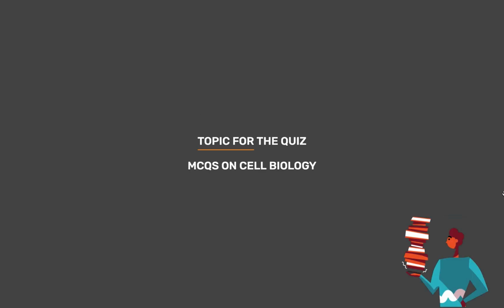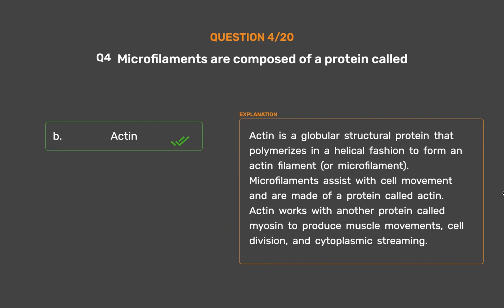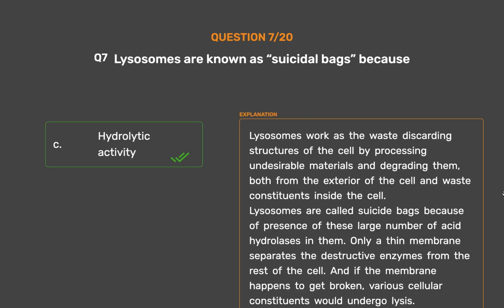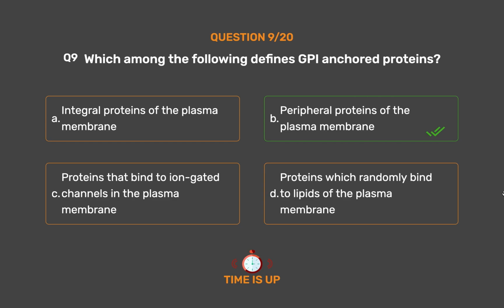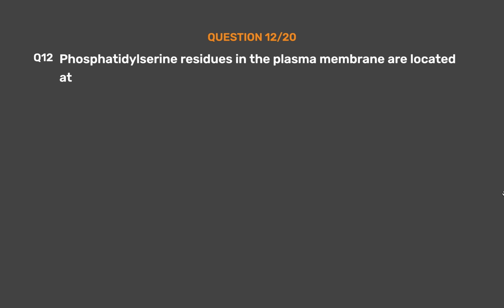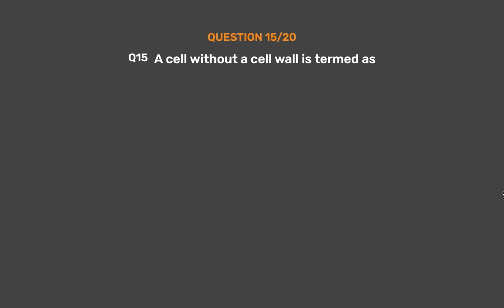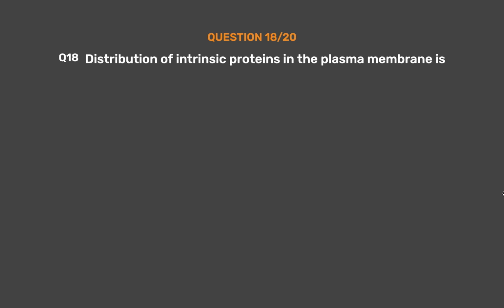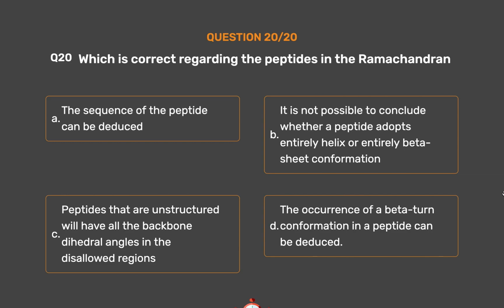General Science & General Knowledge (UPSC/SSC) - Cell Biology